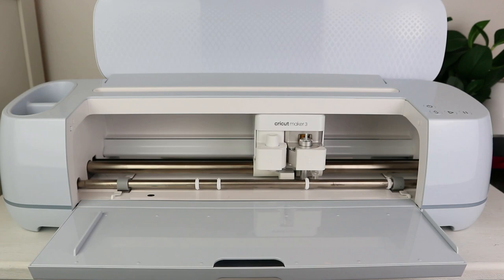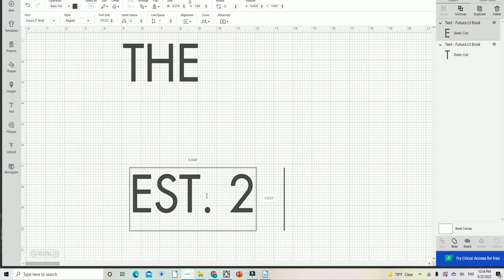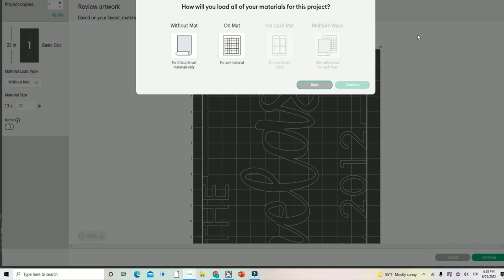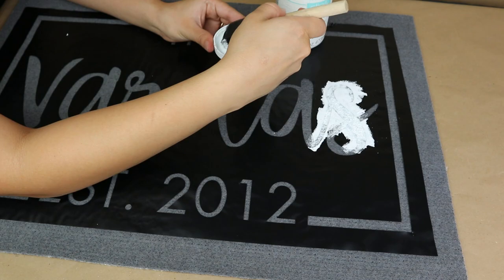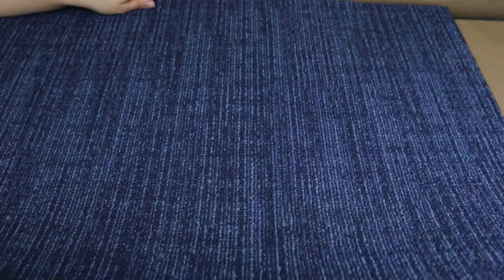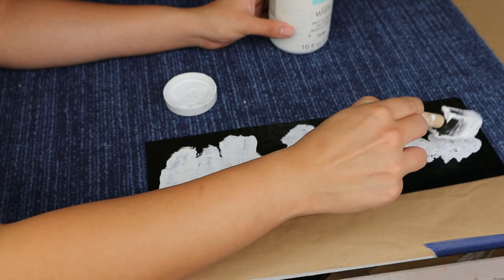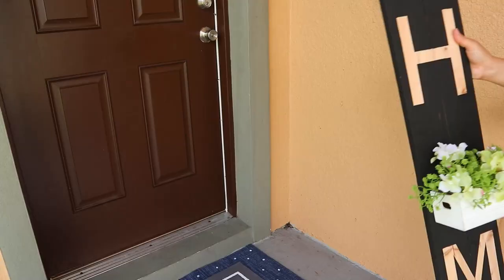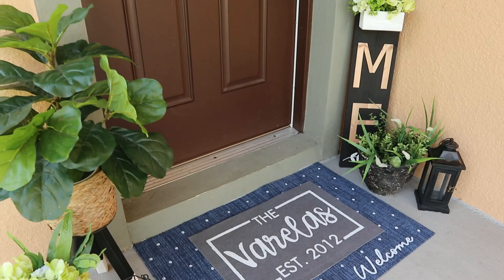How to Make a Custom Doormat (super easy & quick) AWESOME HACKS with Cricut!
Today I will be showing you easy and quick hacks and ideas to try with the rugs and mats from the  Dollar Store and your Cricut to customize a doormat on a budget!  These decorating ideas can fit your decor style like traditional, rustic, farmhouse, boho, modern, mid-century modern, etc.

* CRICUT PRODUCTS NEEDED*
- Cricut Maker 3
- Cricut permanent smart vinyl in black color

My Favorites Amazon Products!

*Pillow Inserts
*Heat Tool
*Staple Remover